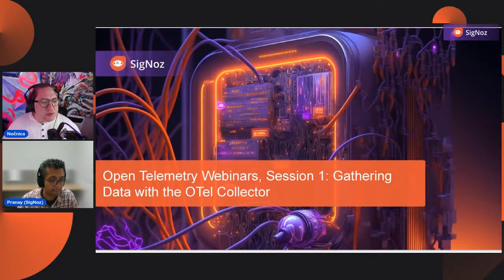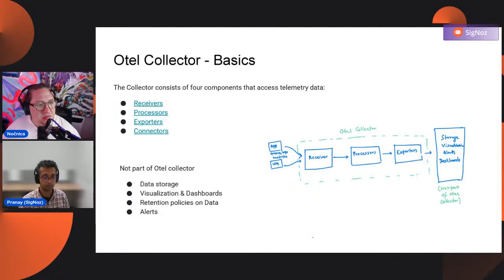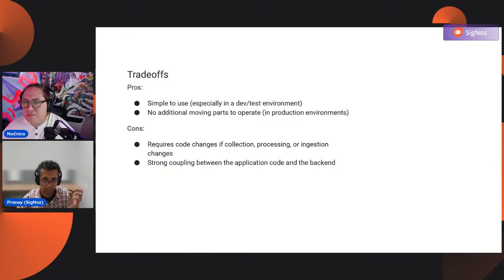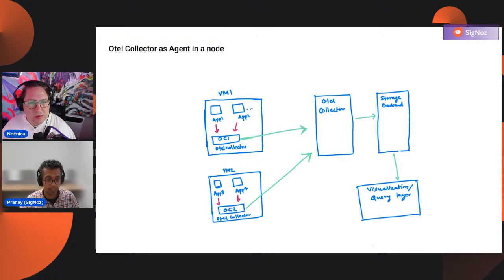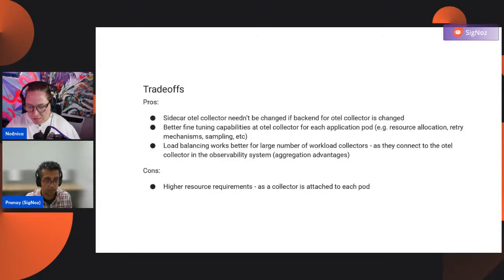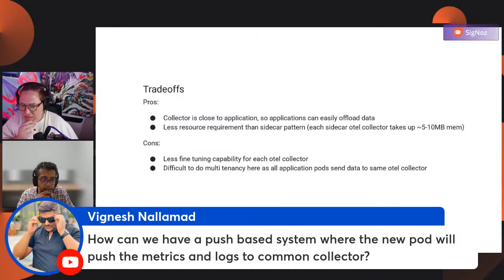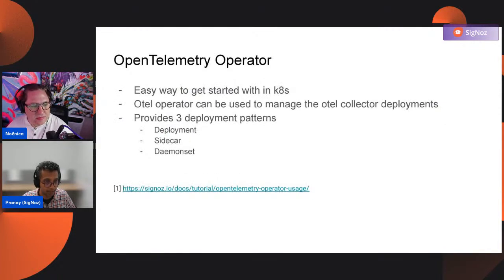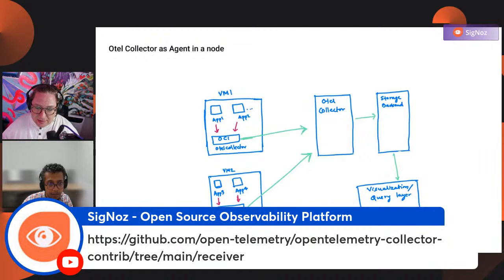OpenTelemetry Webinars: Gathering data with the OpenTelemetry Collector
Join Nica and Pranay as we discuss architecting and collecting data with the OpenTelemetry Collector. We discuss using Apache Kafka queues to handle OTLP data, and why you probably shouldn't push OTel data straight to Postgres.